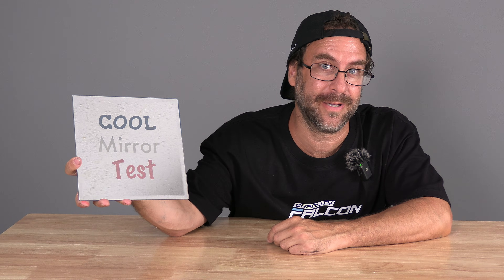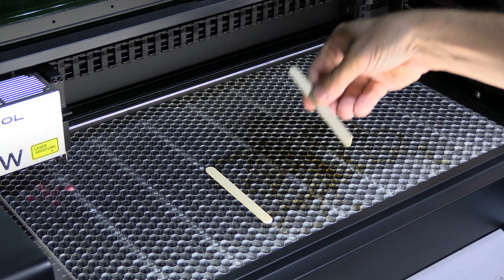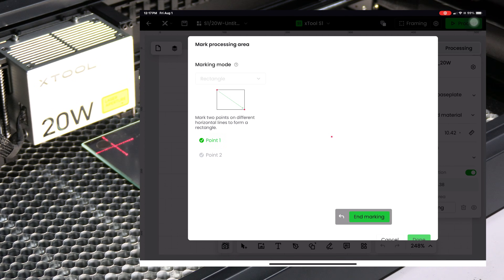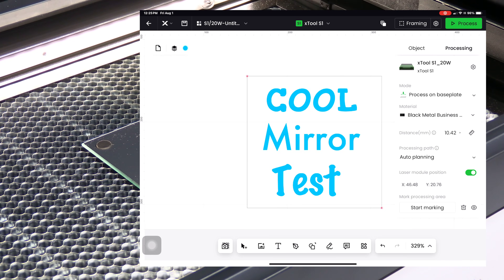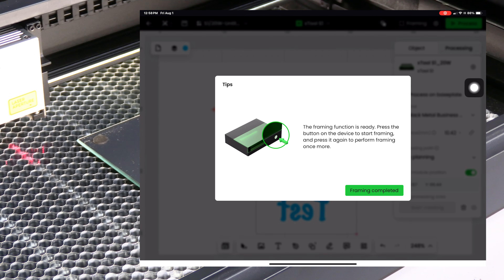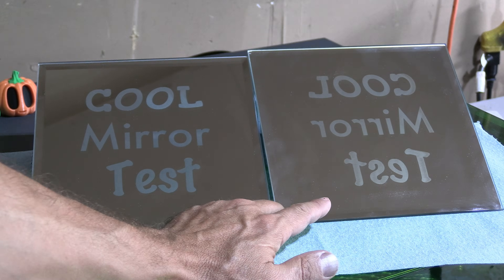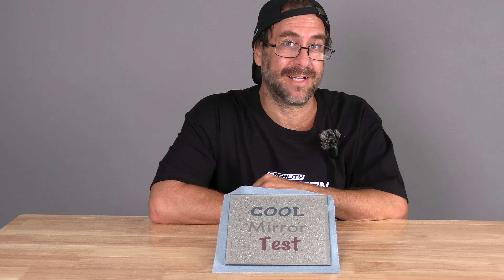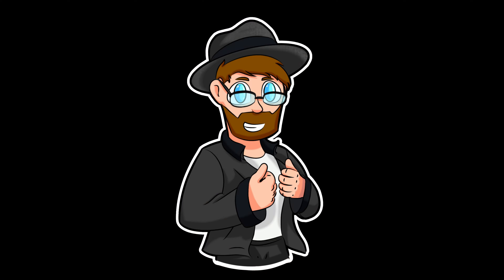COLOR Laser Engrave a MIRROR with XTOOL S1 - XTOOL Creative Space App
XTOOL Creative Space App: How to COLOR Burn a MIRROR with your S1 Laser Engraver (and others). @xToollaser

Scotts Cloth

My 3D Printing Udemy Course:
3DRUNDOWN.COM
CURARUNDOWN.COM
BAMBURUNDOWN.COM